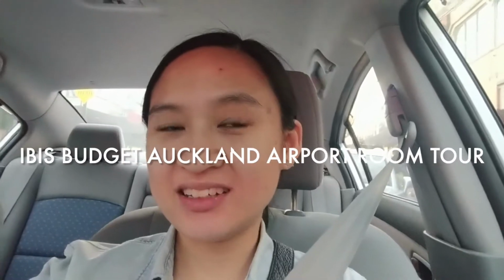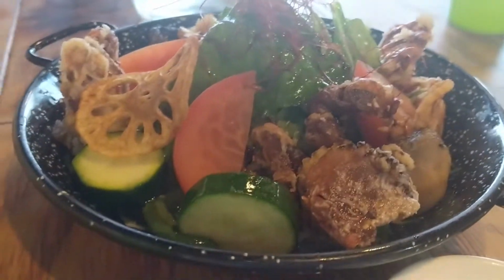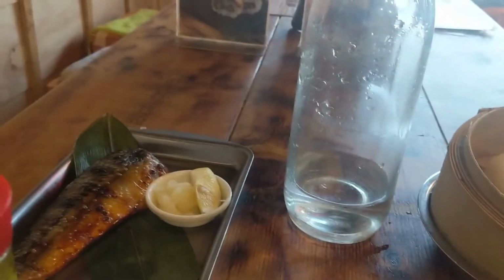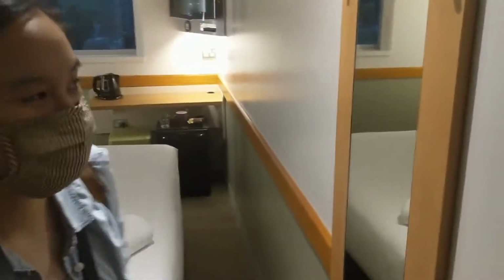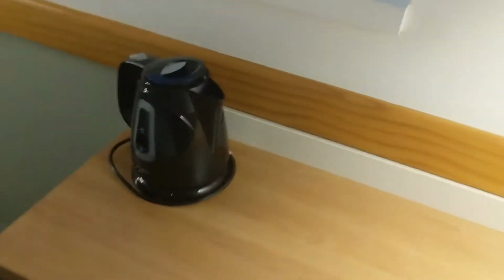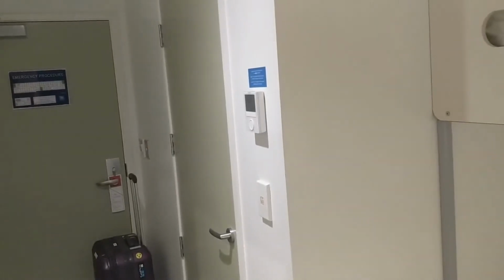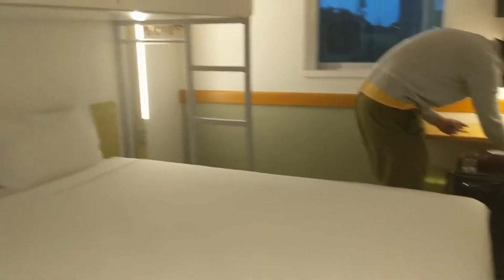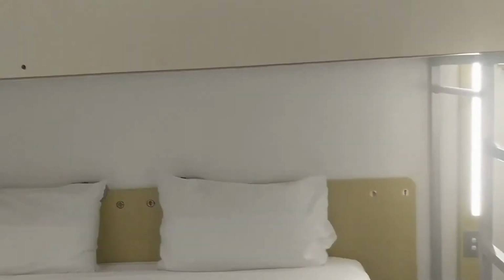IBIS BUDGET AUCKLAND AIRPORT ROOM TOUR: WE ARE LEAVING NEW ZEALAND! // AUCKLAND, NEW ZEALAND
We are leaving New Zealand!

Have an early morning flight and needing to stay somewhere super convenient to the Auckland Airport? Try the Ibis Budget Auckland Airport! The rooms are small and snug but it's super convenient if you have an early morning flight or arrive late at night.